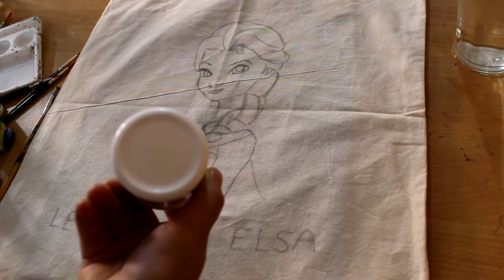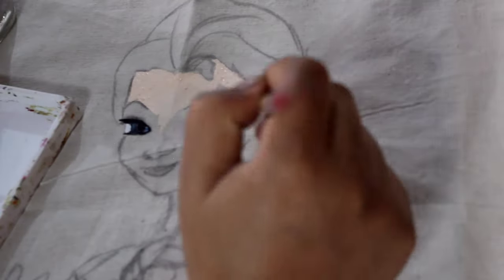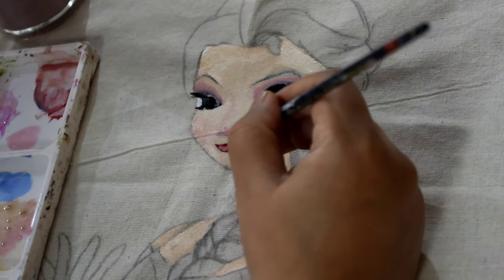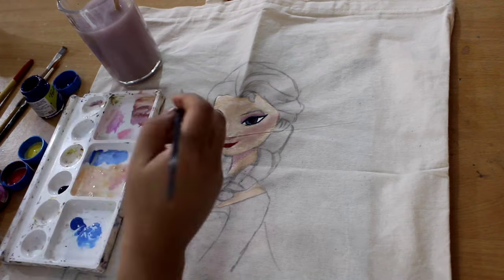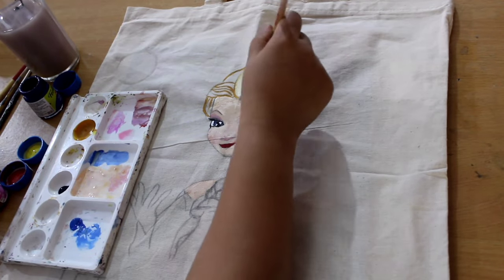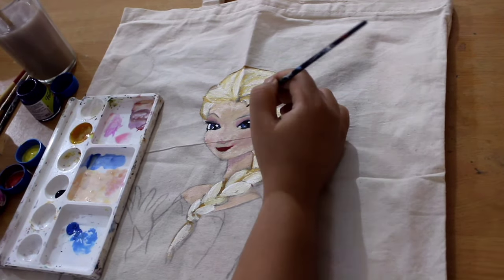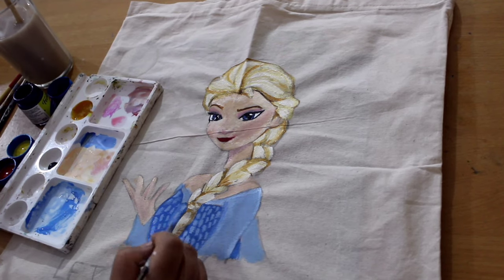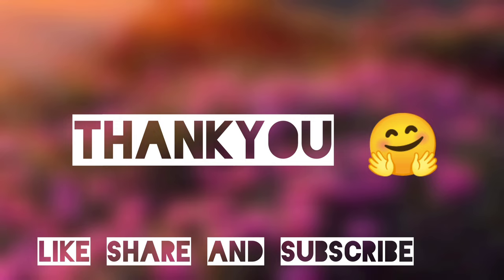how to make Elsa on tote bag with fabric colour .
painting of Elsa on tote bag with fabric colour .
using fabric colour on canvas bag .